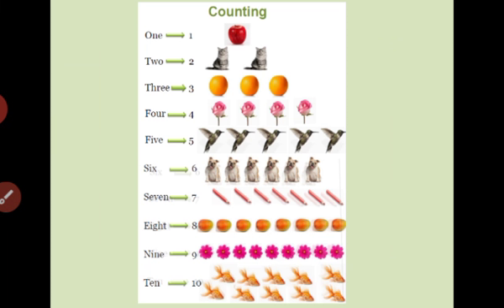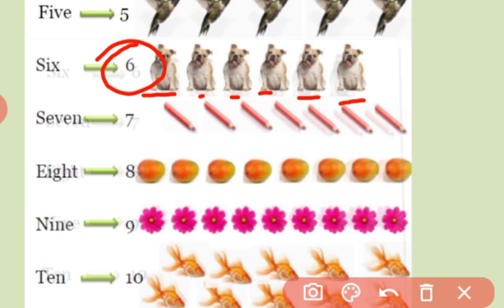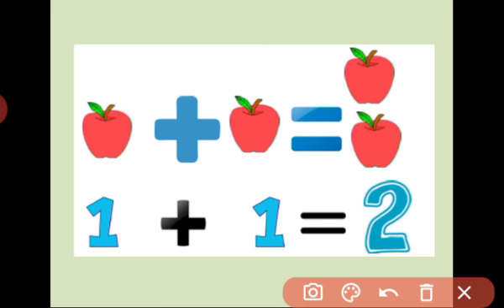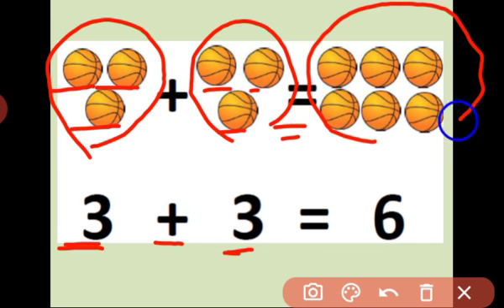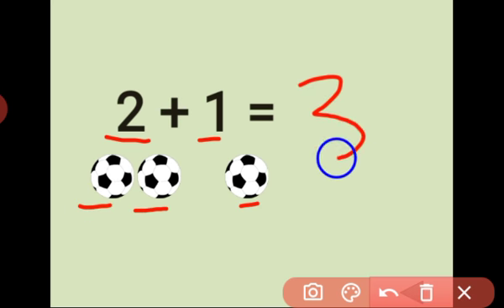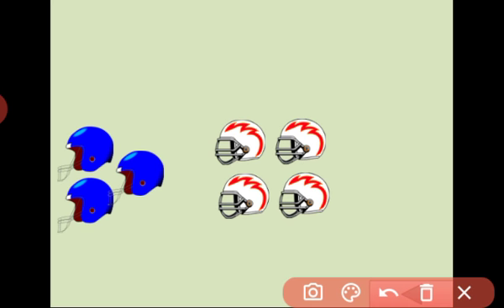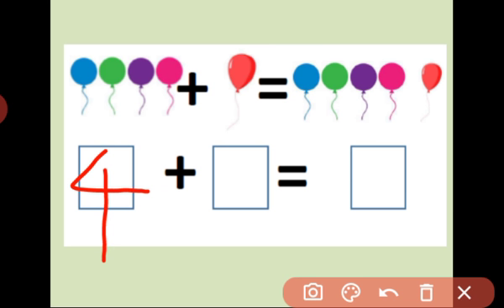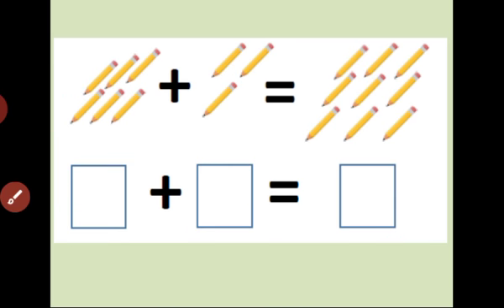UKG - MATHS - ADDITION -1 DIGIT